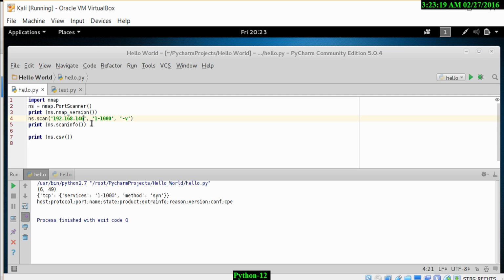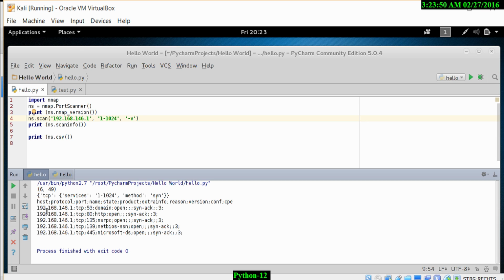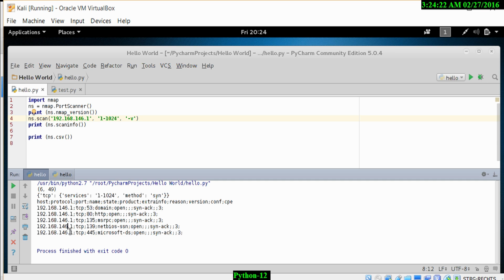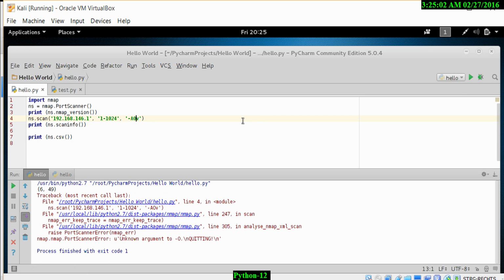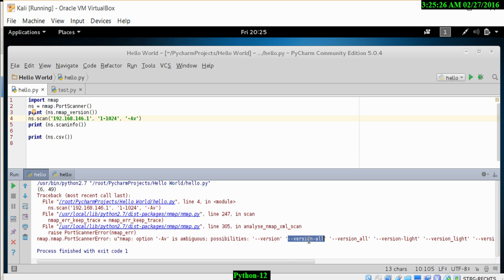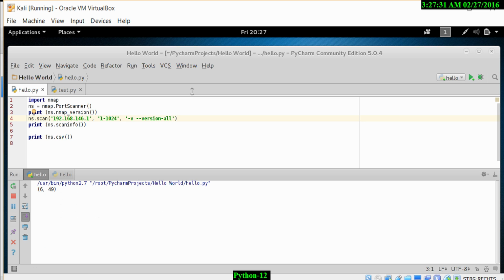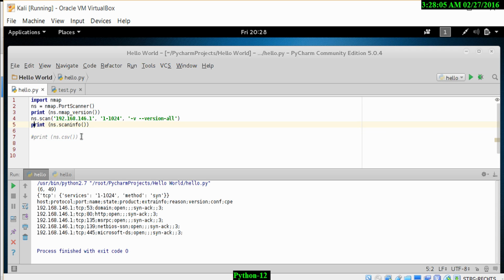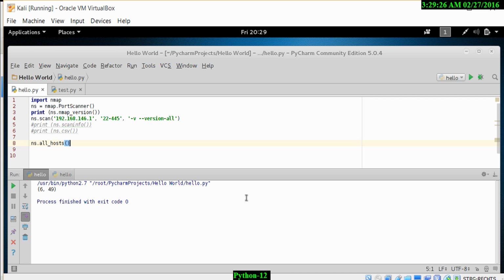14 Building an Nmap Network Scanner Part 2